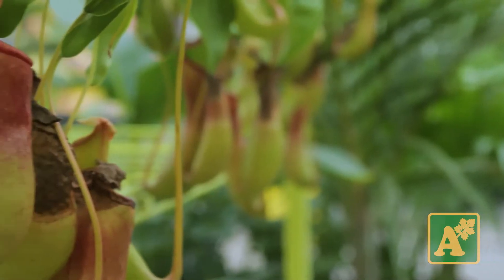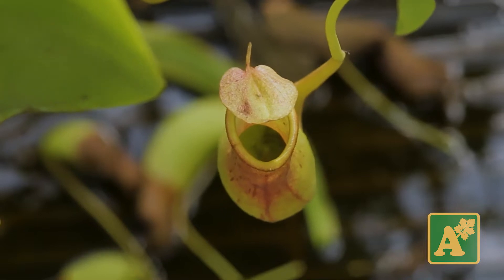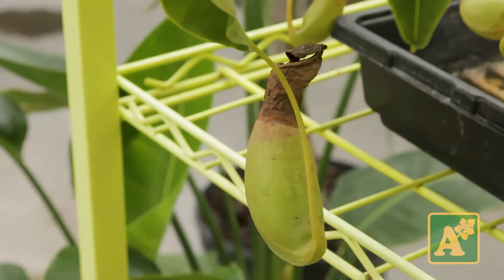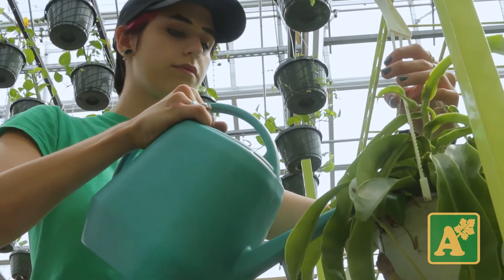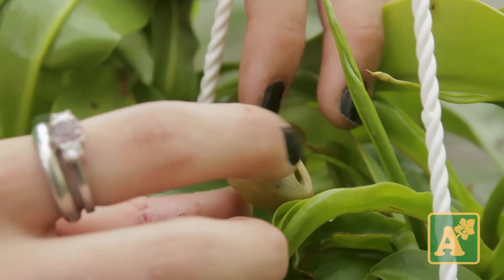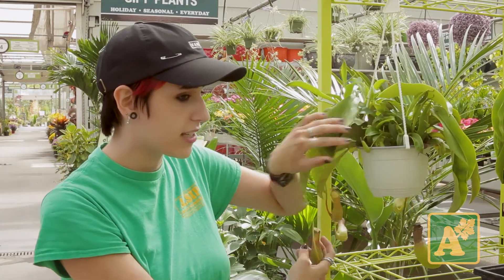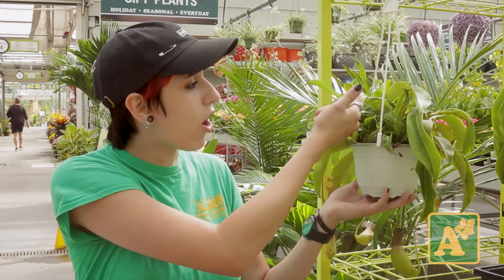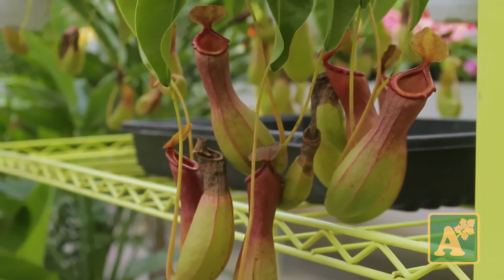Pitcher Plants - How to Water, Prune, and Maintain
Lauren shows how to maintain carnivorous pitcher plants.